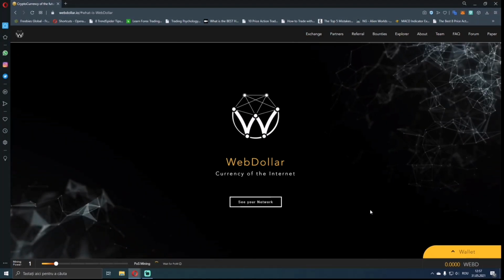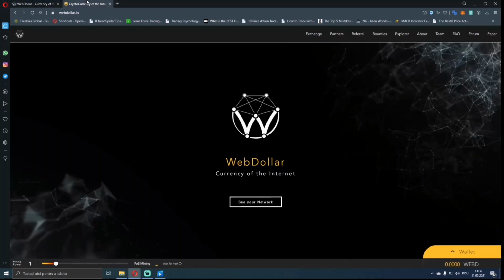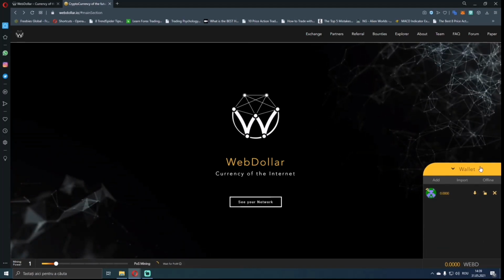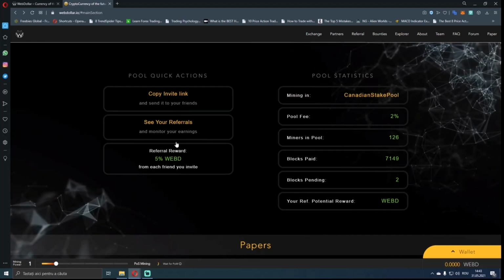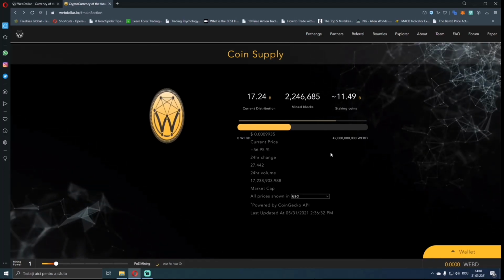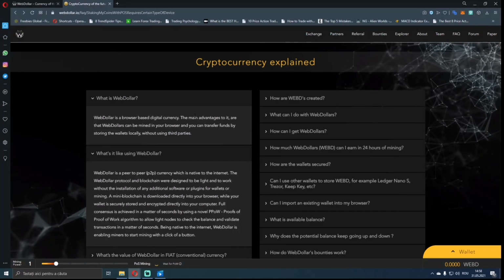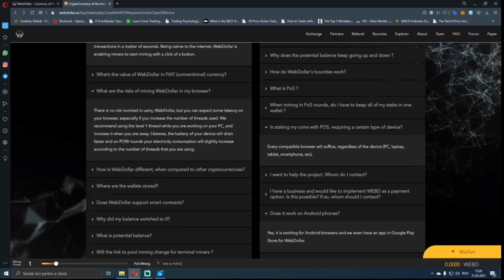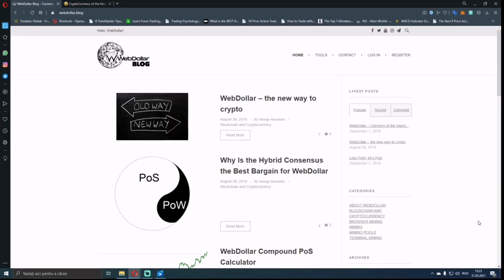WEBDOLLAR (BROWSER MINING TUTORIAL)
Today's video is about Webdollar, a  browser based digital currency where WebDollars can be mined in your browser and you can transfer funds by storing the wallets locally, without using third parties.

How can you earn :

1. You can mine them directly in your browser.
2. You can invite others to mine and refer you to get some rewards.
3. You can buy from the exchanges.
4. You can become a part of our bounty hunt program

This is my binance referal link to get 10% lifetime discount on your trading fees